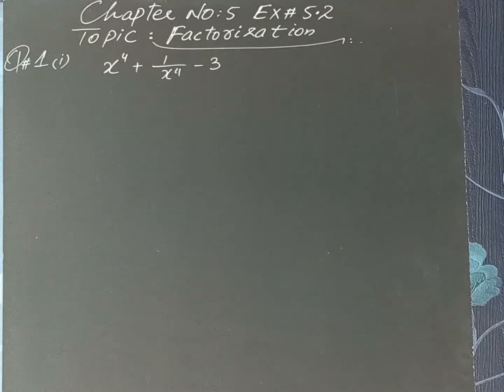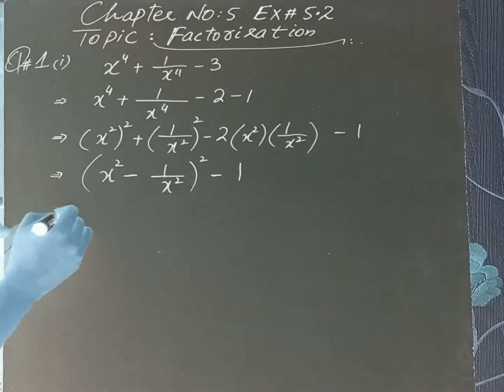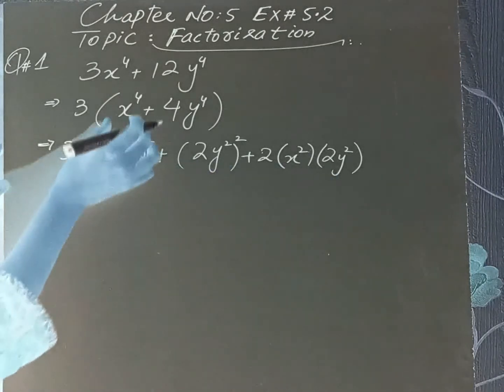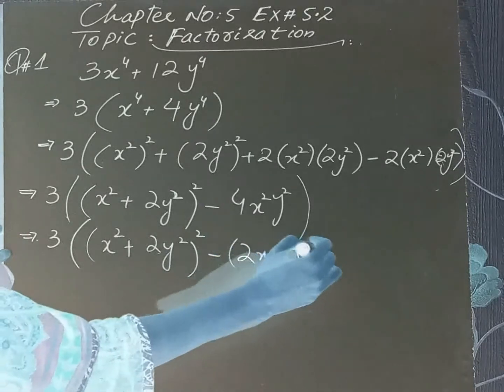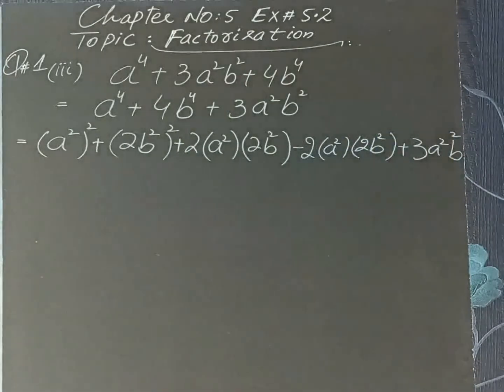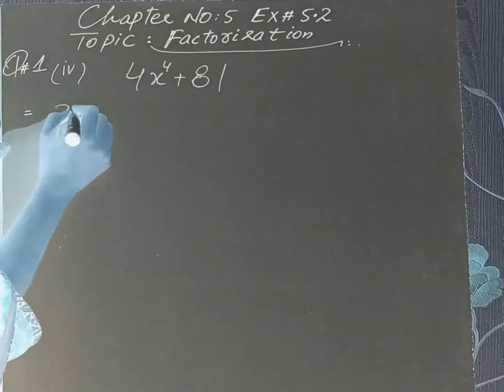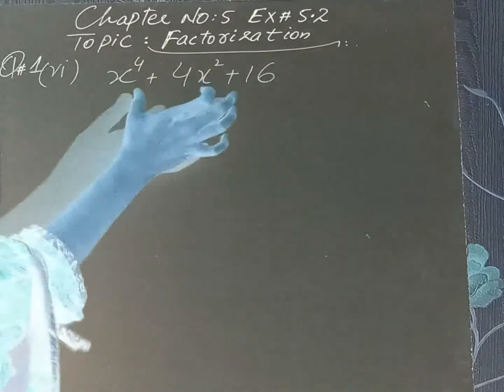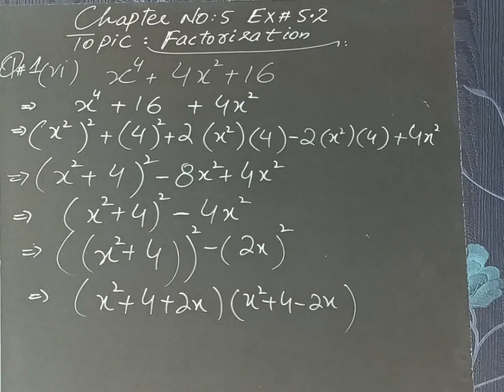9 class Maths || factorization chapter 5 Exercise 5.2 Question 1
This video is about factorization. It explains how to make factors of expression which has two perfect squared with sign of addition by completing square. It also explains factorization of expression in which two terms are perfect squared and third one is written at the end.